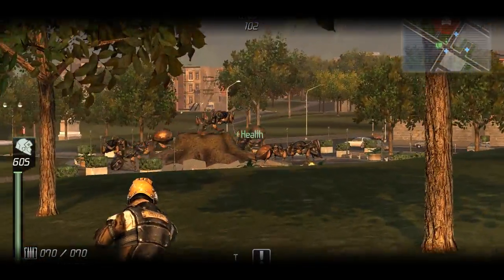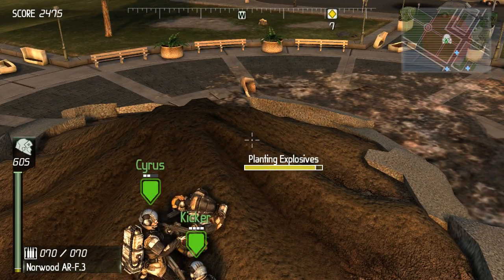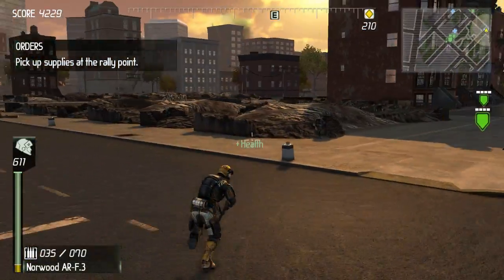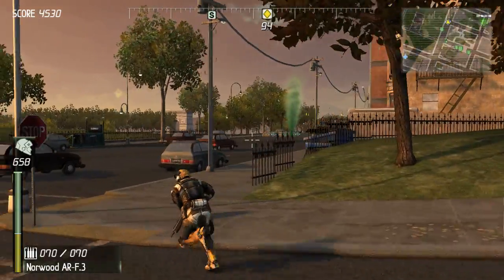Earth Defense Force: Insect Armageddon - Remix - C1M1 Invasion Alert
Remix C1M1 Invasion Alert